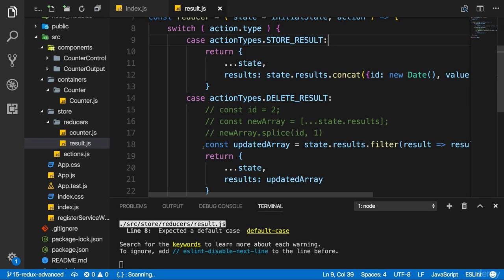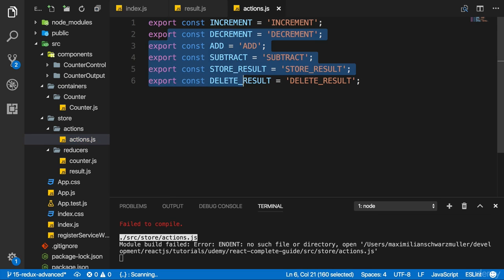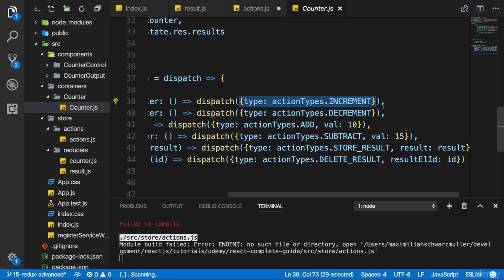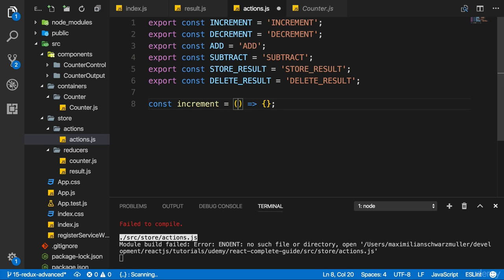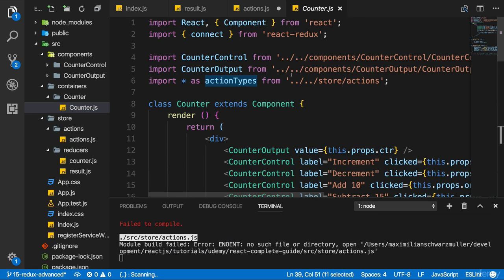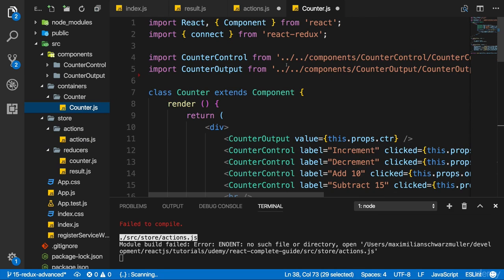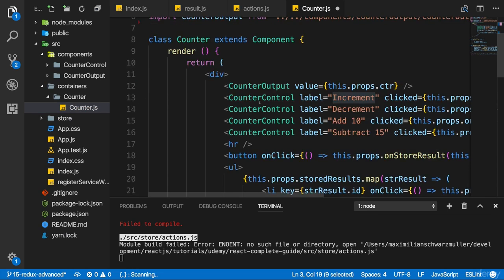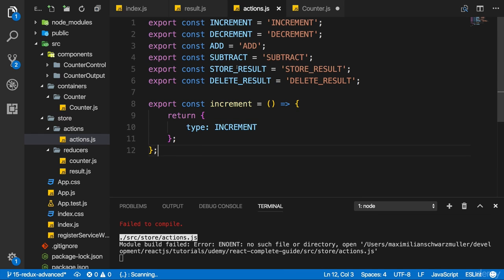267 Introducing Action Creators